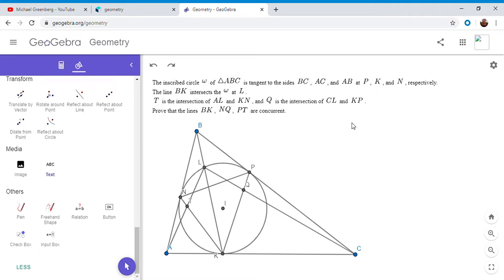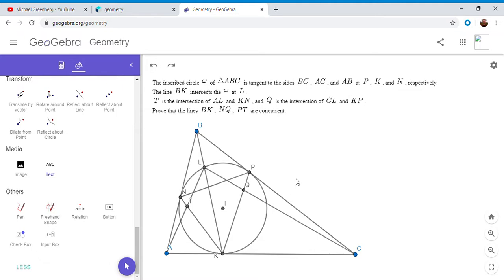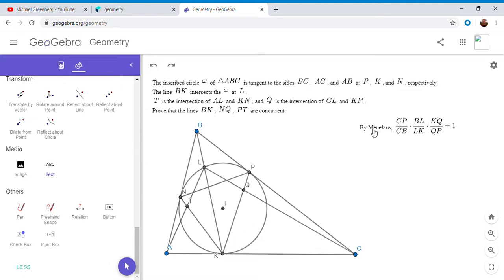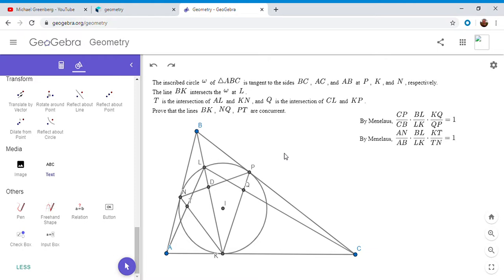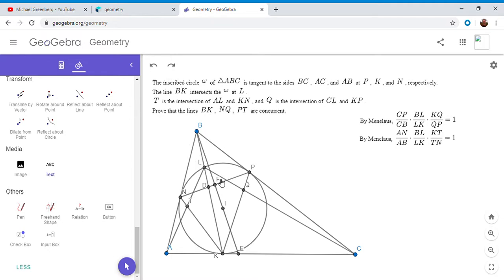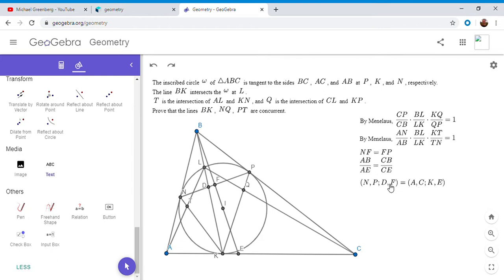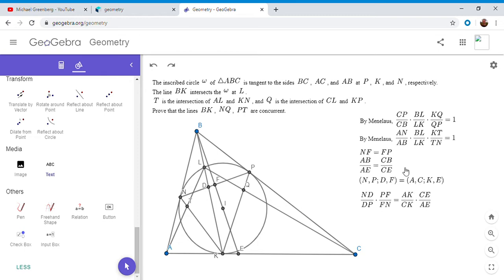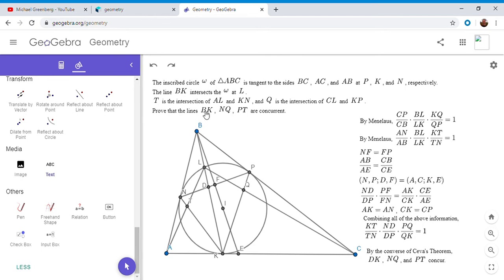Olympiad Geometry Problem #27: Angle Bisector, Tangency Points, Concurrence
Here is a nice concurrence problem for which I don't know the original source. It involves the tangency points of the incircle, I hope you all enjoy!